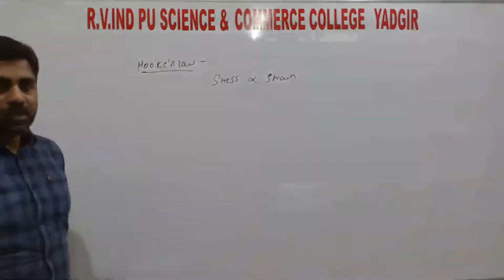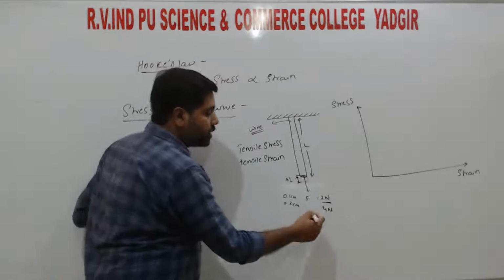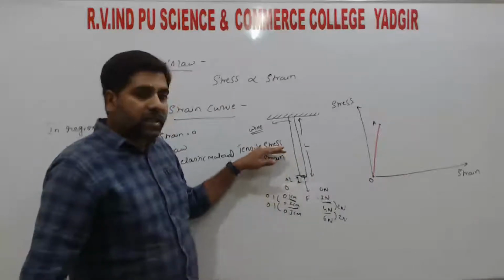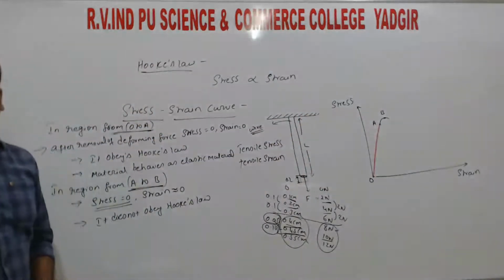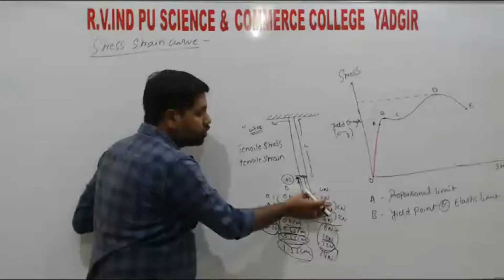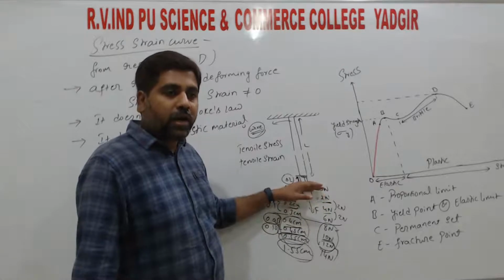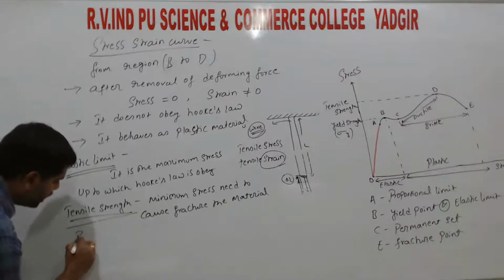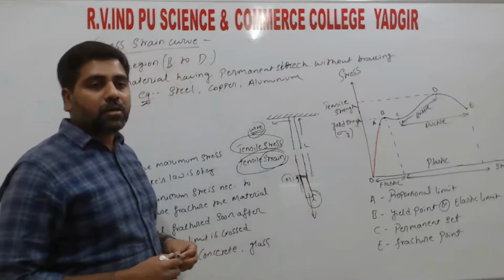Mechanical Properties of Solids #4